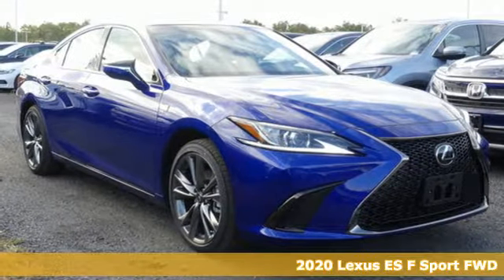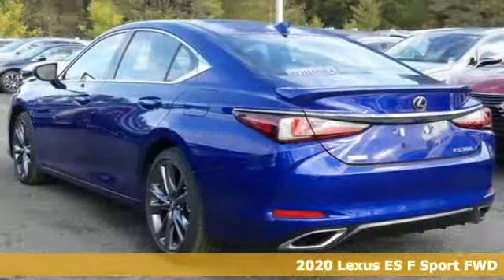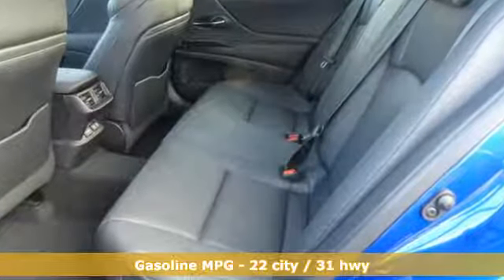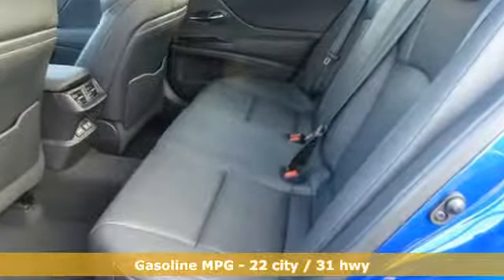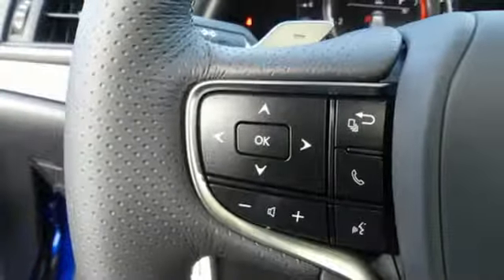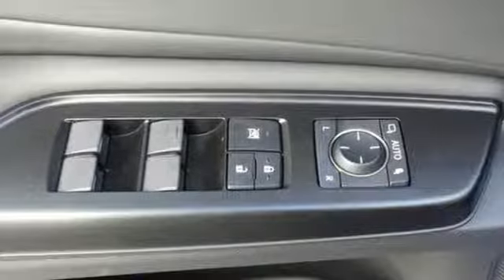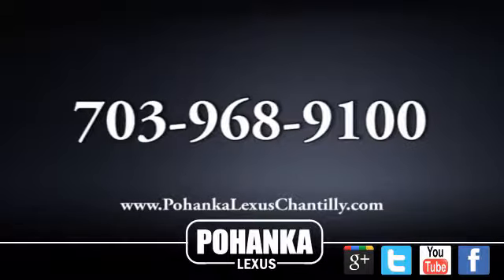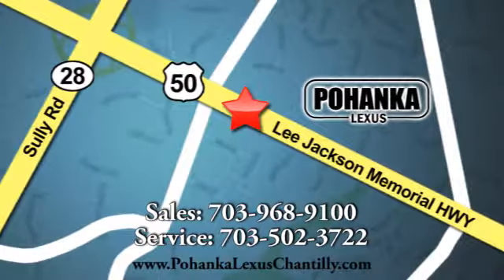New 2020 Lexus ES Chantilly Dale City VA DC, MD ESLU053786 - SOLD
Year: 2020
Make: Lexus
Model: ES
Trim: ES 350 F Sport FWD
Engine: 210 L V6 Cyl.
Color: Ultrasonic Blue Mica 2.0
Interior: LF24
Stock #: ESLU053786
VIN: 58AGZ1B16LU053786

Address:
13909 Lee Jackson Memorial Hwy